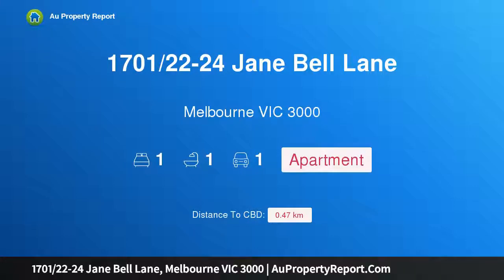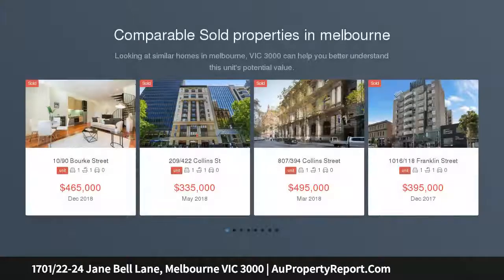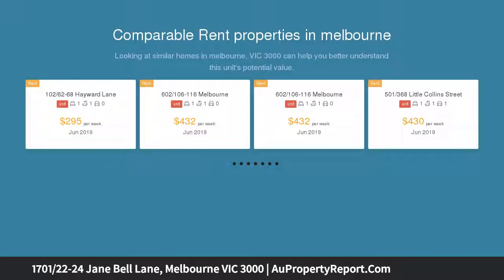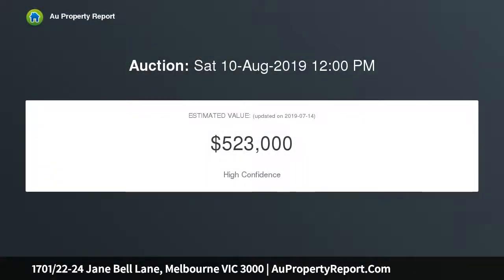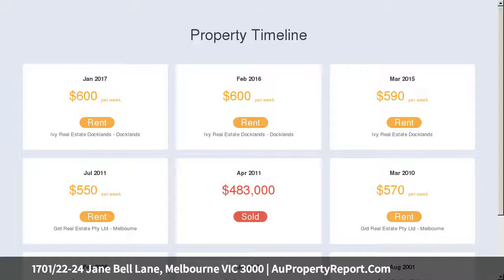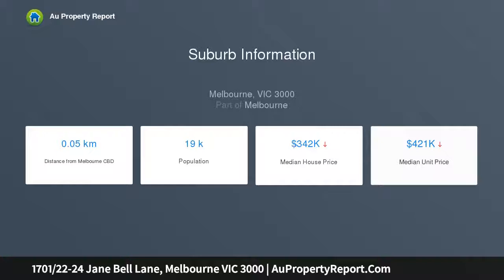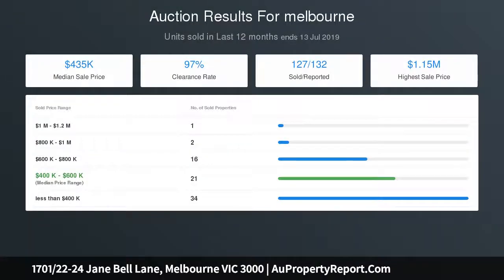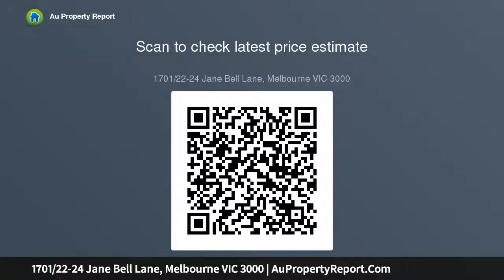1701/22-24 Jane Bell Lane, Melbourne VIC 3000 | AuPropertyReport.Com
1701/22-24 Jane Bell Lane, Melbourne VIC 3000
Property Type: apartment
Bedrooms: 1
Bathrooms: 1
Car Space: 1
Supersized Sunlit Space with Breathtaking 270 Degree City Views